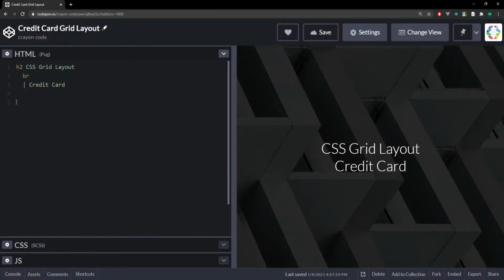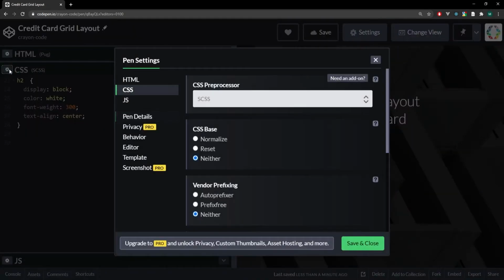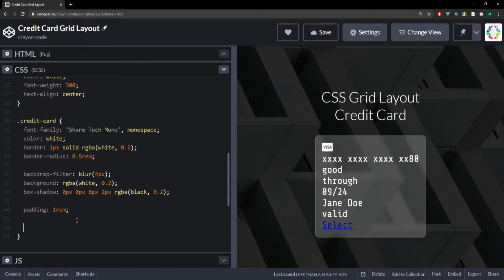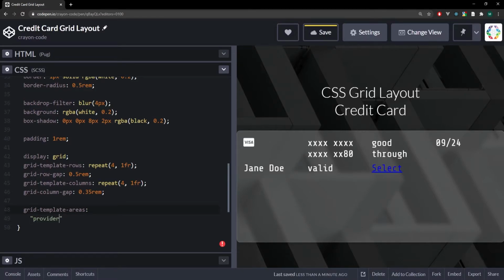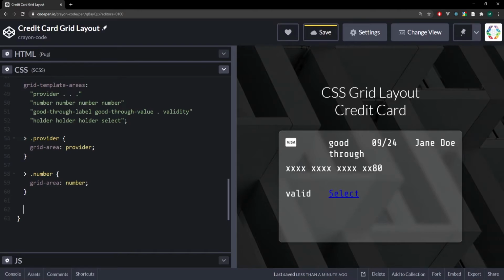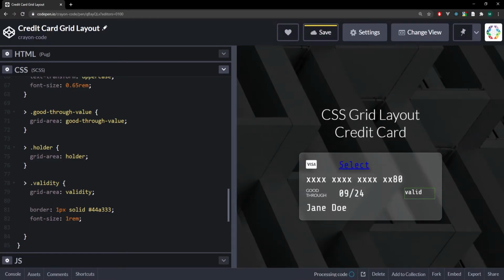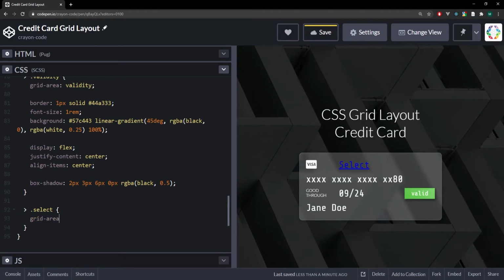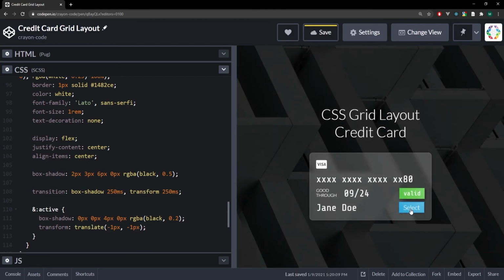CSS Grid Layout Template Areas (Secrets of Painless Layout)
Today let's start getting to know CSS grid layout and find our way into the secrets of painless layout by using template areas.